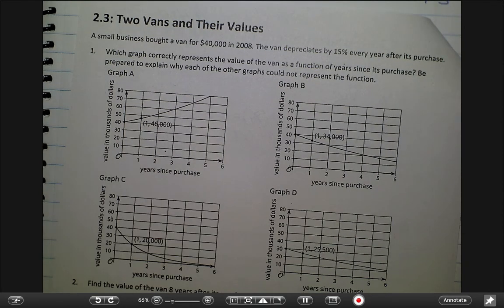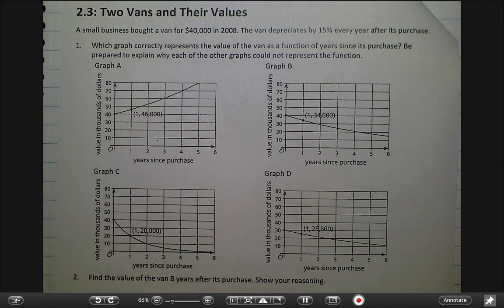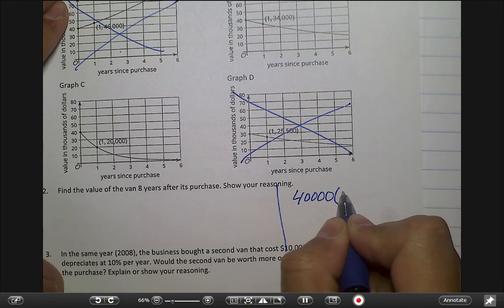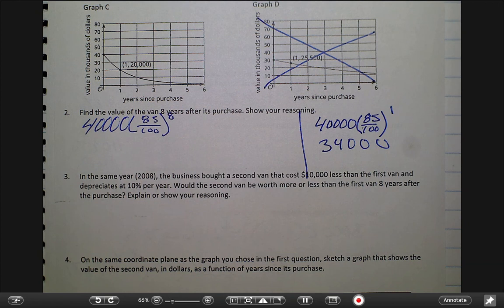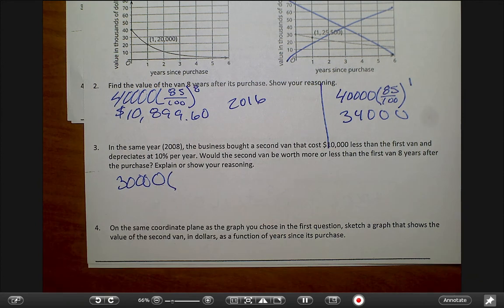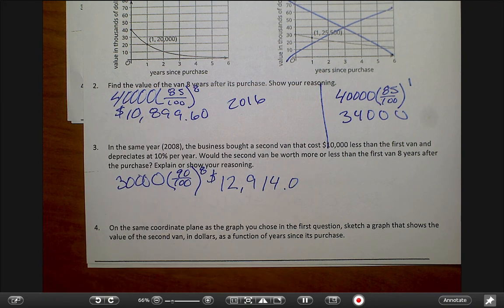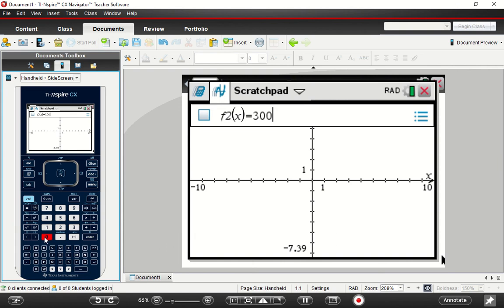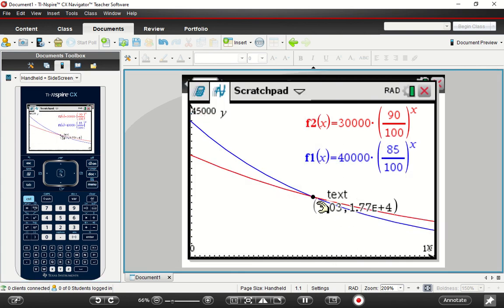Alegbra 4 Lesson 4.2 part 2